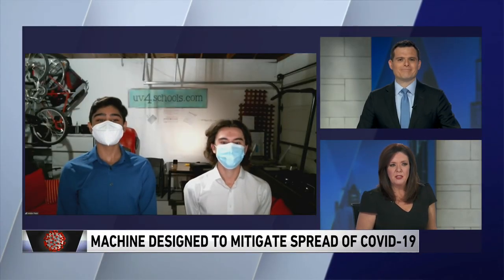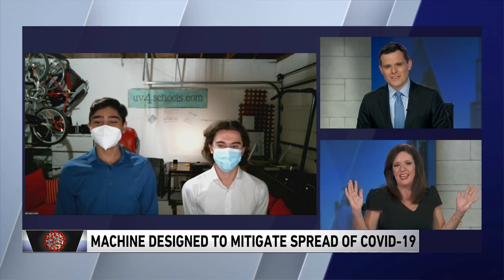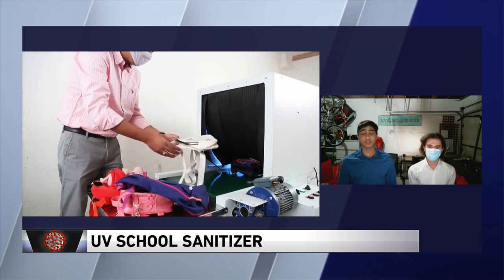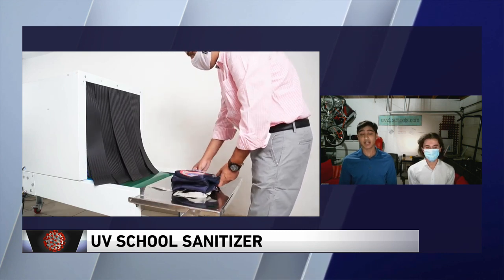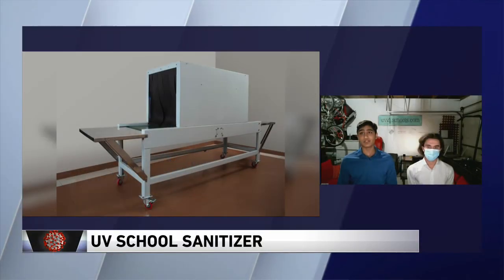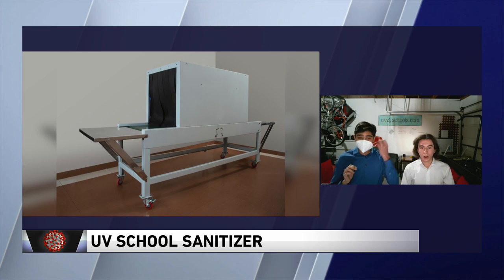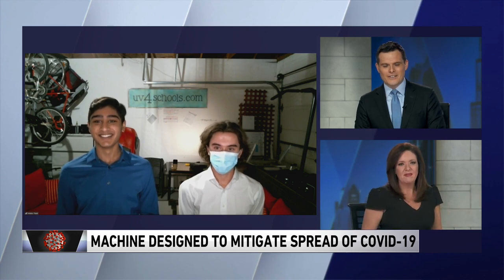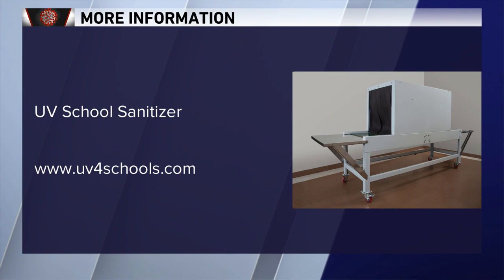Inventors of UV 4 Schools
Niles North HS Students Develop Product to Help Mitigate Spread of Covid-19 in Schools